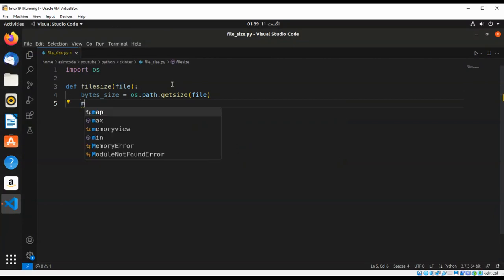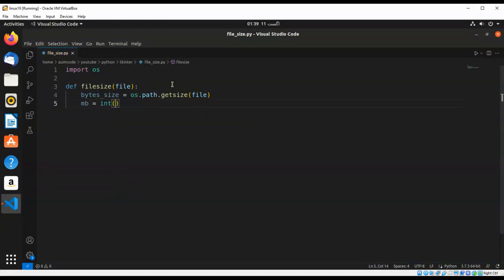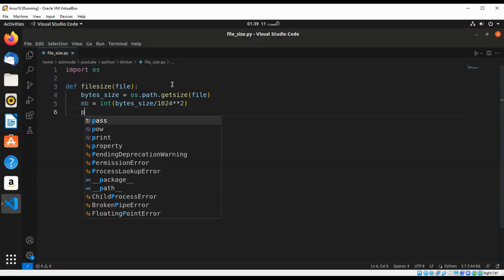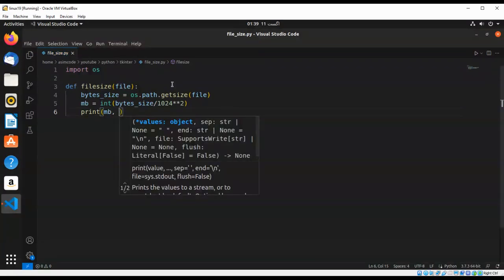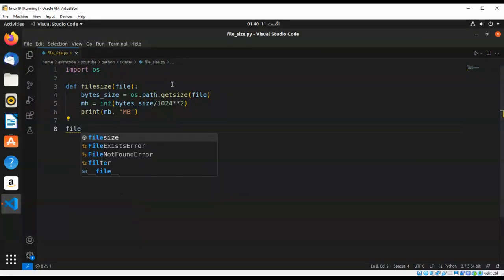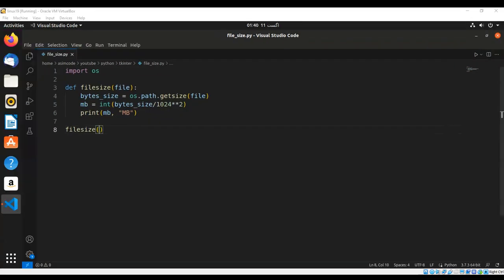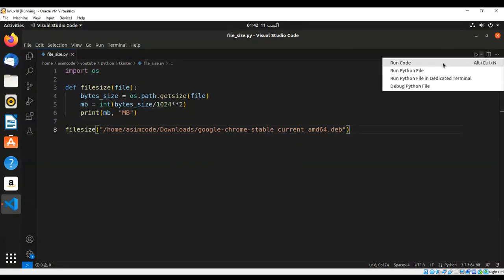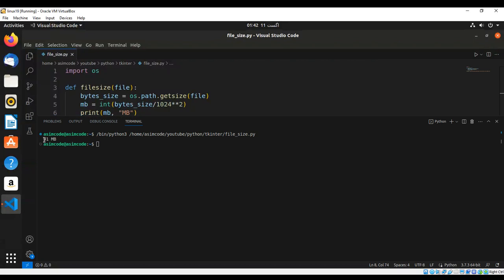How to Get File Size in in MegaBytes Python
In this video we will learn how to get file size in Megabytes in Python.